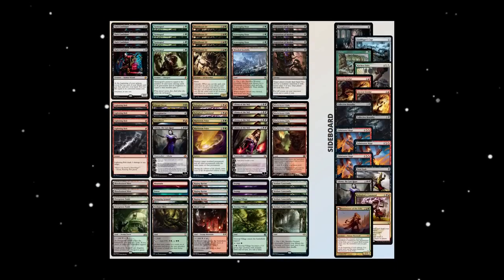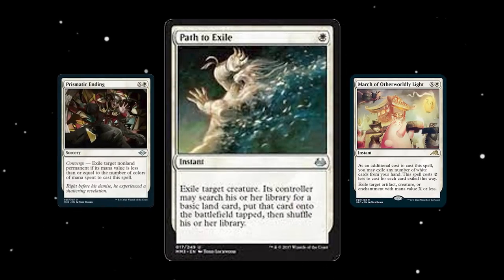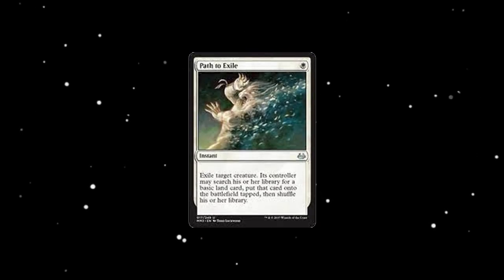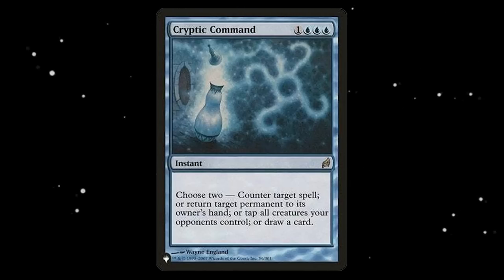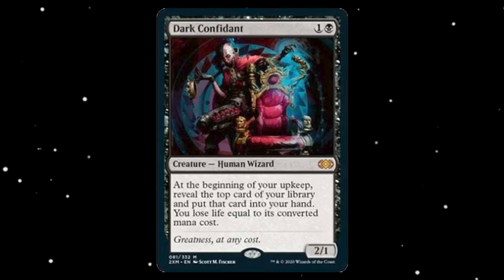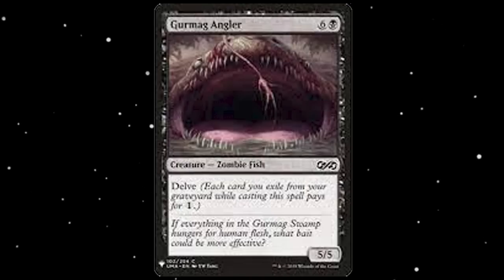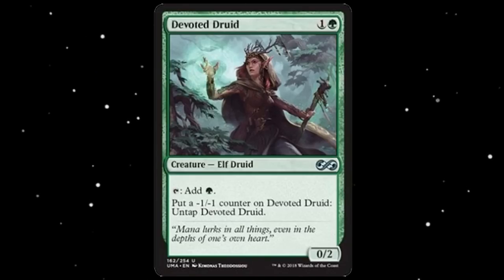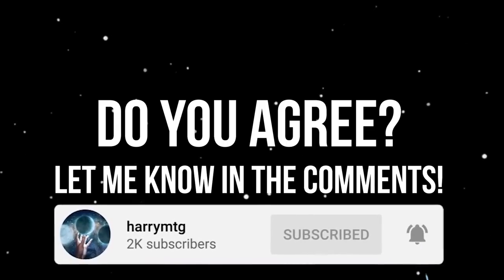Why is Cryptic Command Unplayable?